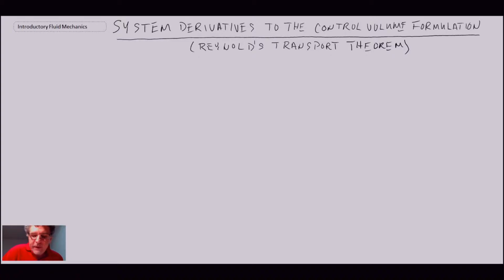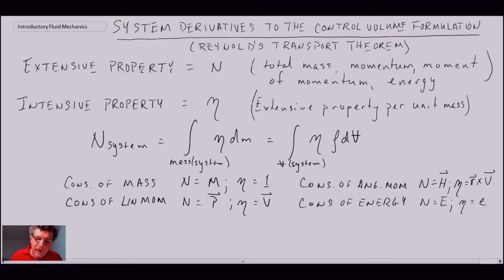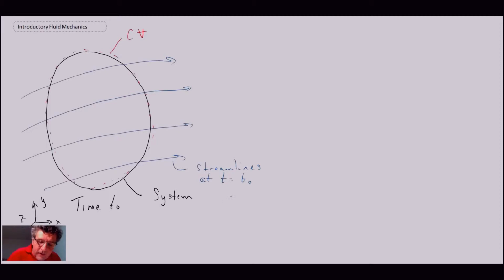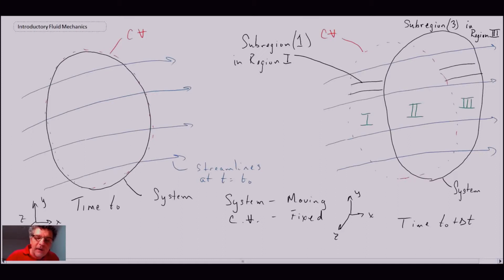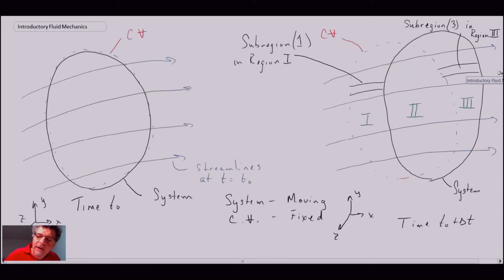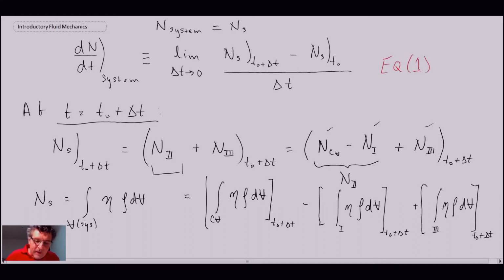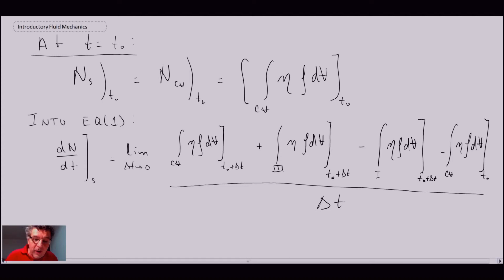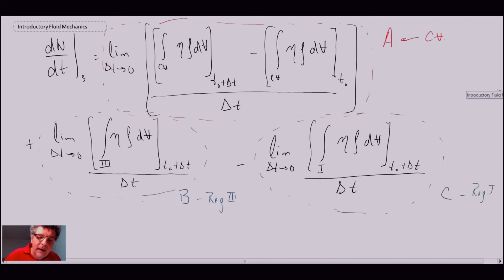Introductory Fluid Mechanics L7 p3 - Reynolds Transport Theorem.